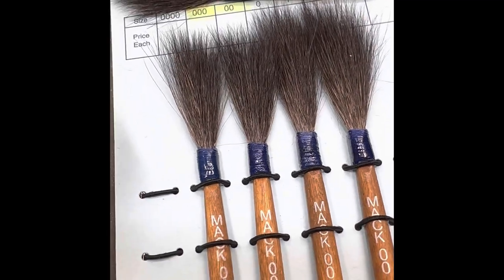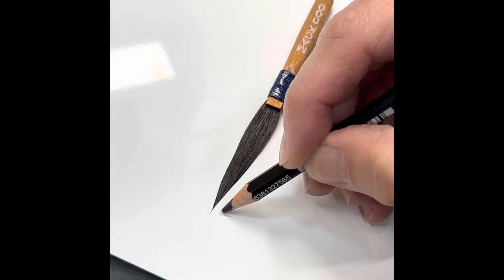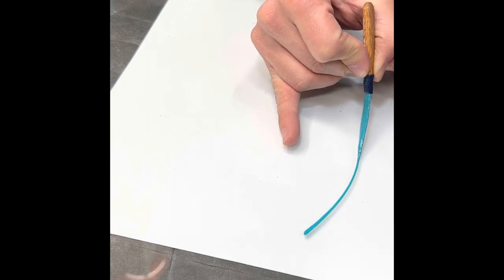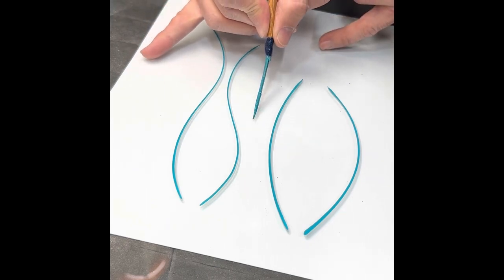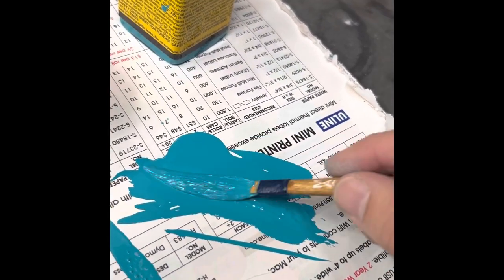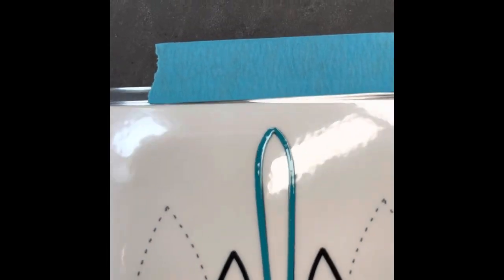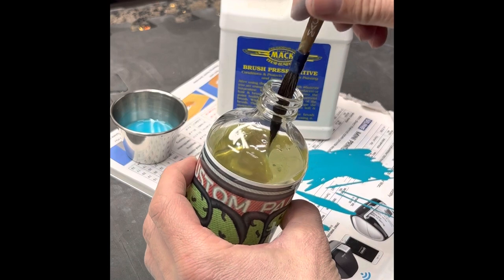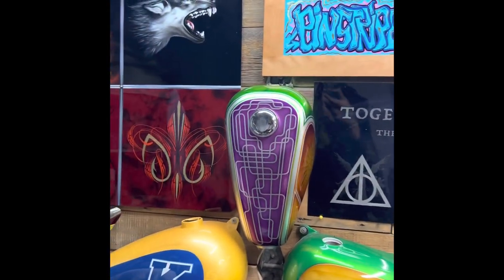PINSTRIPE ESSENTIALS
In this video we talk about the bare minimum of pinstripe supplies, tuning up your brush, the basic practice lines as well as clean up and storage. Please let me know what you think and want me to cover next.
 Cheers,

Tom

TNTCustomPaint.com